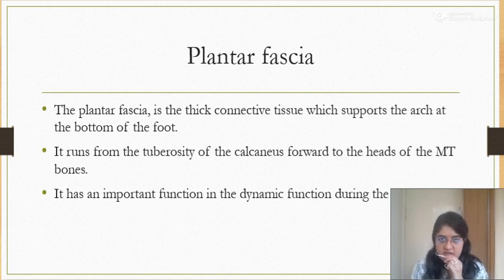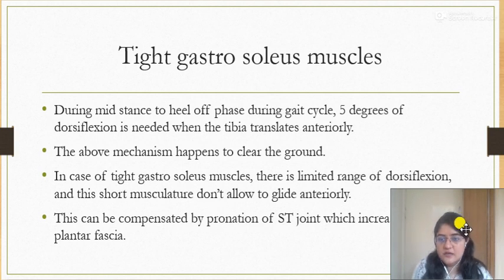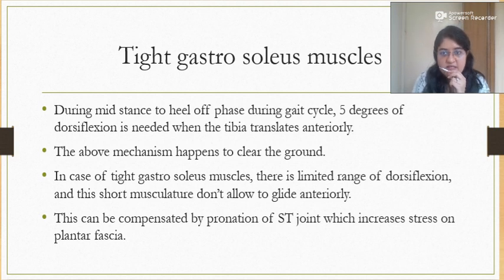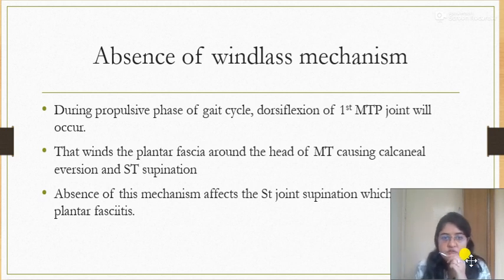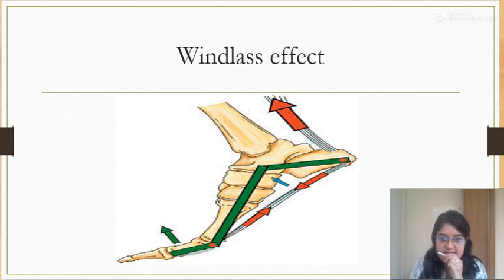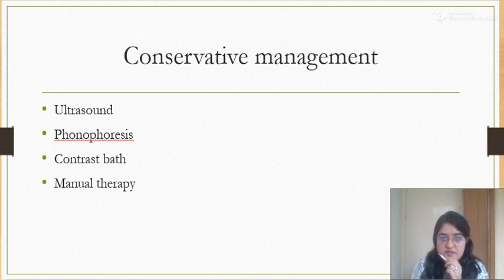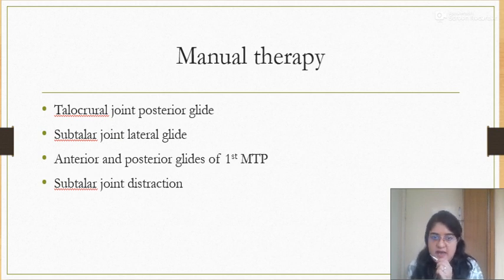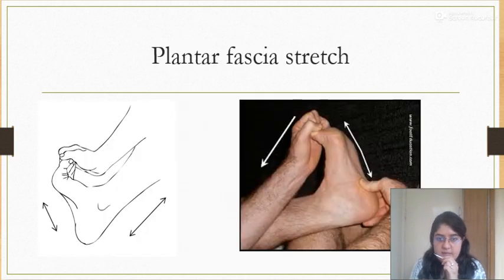PLANTAR FASCITIS BY DR NUPUR